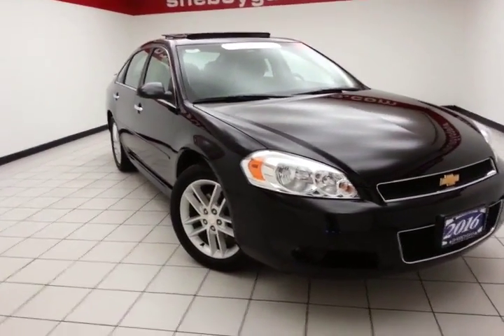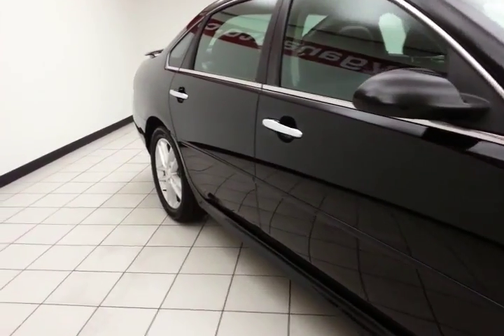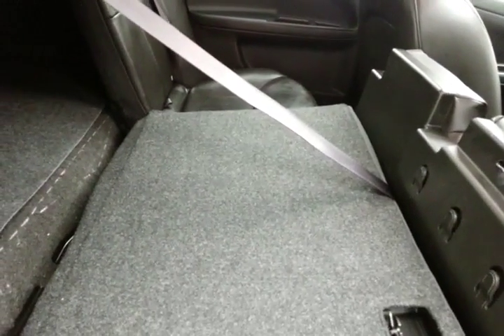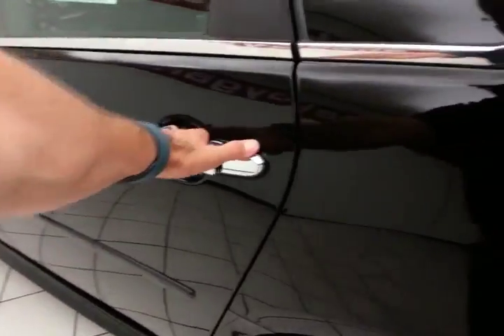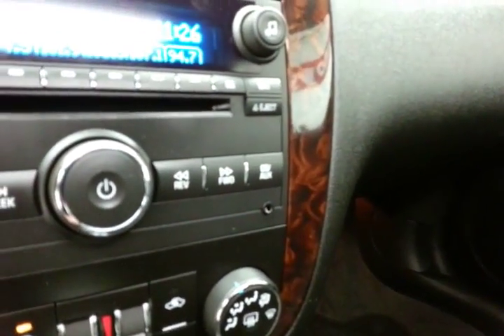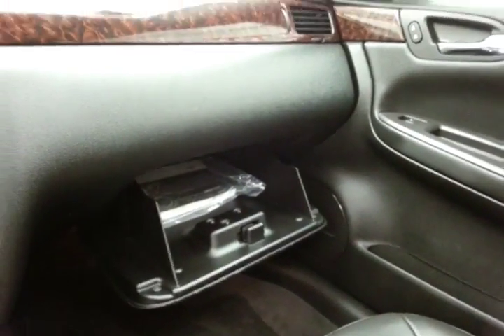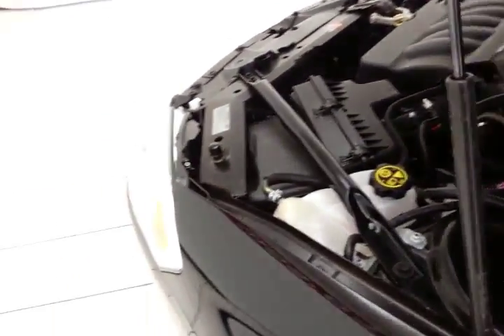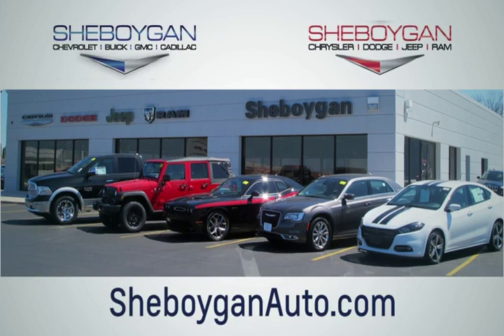Certified 2016 Chevrolet Impala Limited Appleton WI Shebogen, WI Z4099XX - SOLD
Year: 2016
Make: Chevrolet
Model: Impala Limited
Trim: LTZ
Engine: 3.6L V6
Transmission: Automatic 6-Speed
Color: Black
Mileage: 12057
Stock #: Z4099XX
VIN: 2G1WC5E38G1129984
GM Certified. Like new. Low miles mean barely used. Be the talk of the town when you roll down the street in this low-mileage 2016 Chevrolet Impala Limited. GM Certified Pre-Owned means you not only get the reassurance of a 12mo/12000-Mile Bumper-to-Bumper limited warranty but also an Exclusive CPO Maintenance Plan up to a 6-Year/100000-Mile $0 Deductible Fully Transferable Powertrain Limited Warranty a 172-point inspection/reconditioning 24/7 roadside assistance Courtesy Transportation 3-Day/150-Mile Customer Satisfaction Guarantee 3 month trial OnStar Directions & Connections Service if available SiriusXM Radio 3mo trial if available and a vehicle history report. It is nicely equipped with features such as GM Certified 18' Machined-Face Aluminum Wheels 40/40 Front Bucket Seats 4-Wheel Disc Brakes 8 Speakers ABS brakes Air Conditioning AM/FM radio: SiriusXM AM/FM Stereo w/CD/MP3 Playback Auto-dimming Rear-View mirror Bodyside moldings Bumpers: body-color CD player Compass Delay-off headlights Driver 8-Way Power Seat Adjuster Driver door bin Driver vanity mirror Dual front impact airbags Dual front side impact airbags Electronic Stability Control Emergency communication system Four wheel independent suspension Front anti-roll bar Front Bucket Seats Front Center Armrest Front dual zone A/C Front fog lights Front Leather Seating Surfaces Front Passenger 6-Way Power Seat Adjuster Front reading lights Fully automatic headlights Garage door transmitter Heated door mirrors Heated Driver & Front Passenger Seats Heated front seats Illuminated entry Low tire pressure warning MP3 decoder Occupant sensing airbag One Owner Outside temperature display Overhead airbag Panic alarm Passenger door bin Passenger vanity mirror Power door mirrors Power driver seat Power passenger seat Power steering Power Sunroof w/Sunshade Power windows Preferred Equipment Group 1LZ Radio data system Rear anti-roll bar Rear reading l

Address:
3400 S. Business Drive